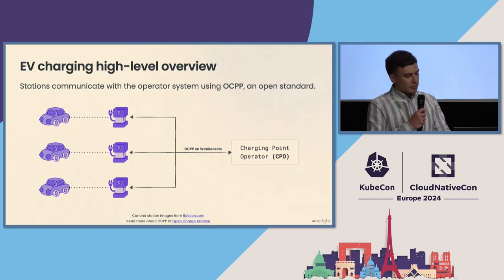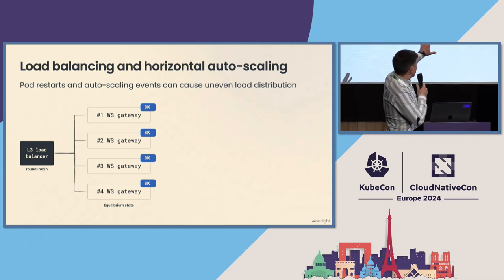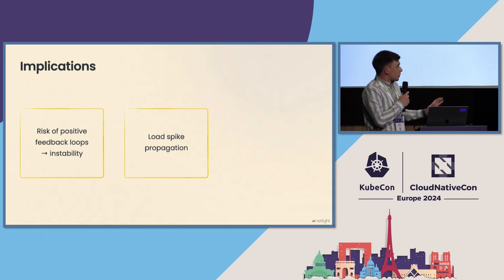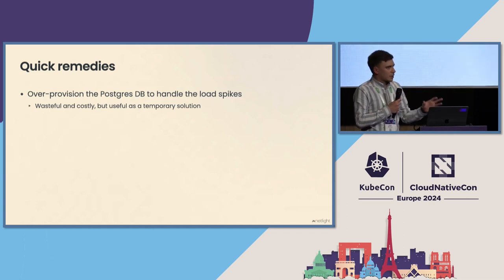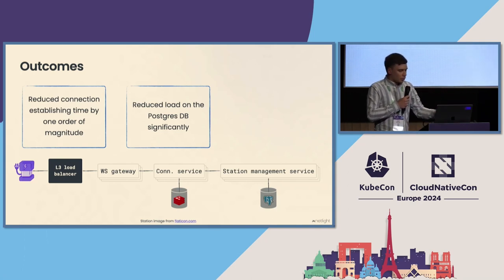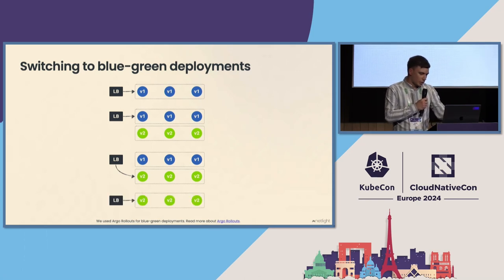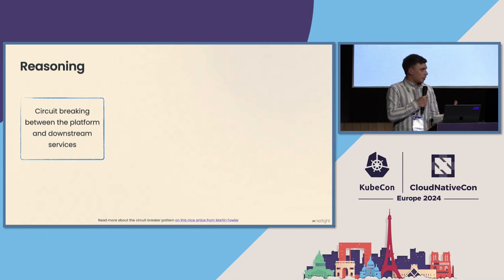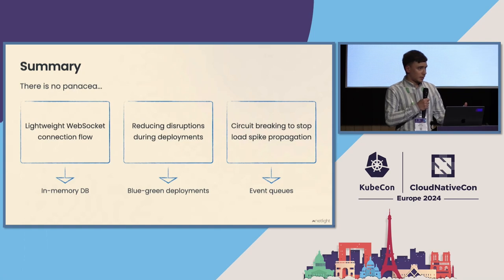IoT and WebSockets in K8s: Operating and Scaling an EV Charging Station Network - Saadi Myftija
IoT and WebSockets in K8s: Operating and Scaling an EV Charging Station Network - Saadi Myftija, Netlight

The stateful nature of WebSockets carries inherent complexities regarding horizontal scaling. Kubernetes is a natural fit for stateless workloads, but operating scalable stateful applications can be challenging. We discuss these challenges in the context of an EV charging IoT platform. A concrete problem we faced revolves around WebSocket reconnection storms: if thousands of charging stations lose their connection, e.g., due to regional network carrier outages, they all try to reconnect simultaneously once the network issue is resolved, thus causing large load spikes. These load spikes propagate across our systems, potentially causing positive feedback loops and introducing instability. In this talk, we dive into the intricacies of scaling out WebSockets and how we evolved the system architecture towards event-driven communication. We discuss how introducing a Redis-based circuit-breaker component in the connection flow helped us alleviate bottlenecks and improve system stability.